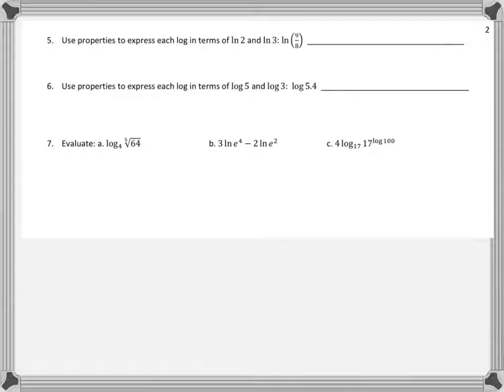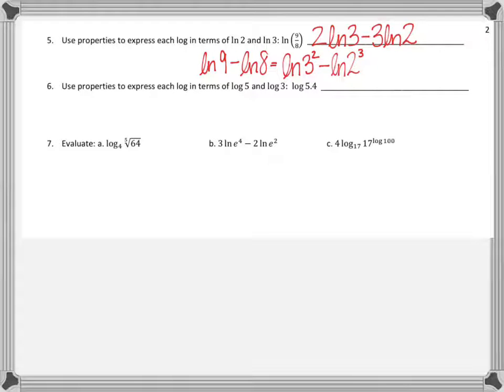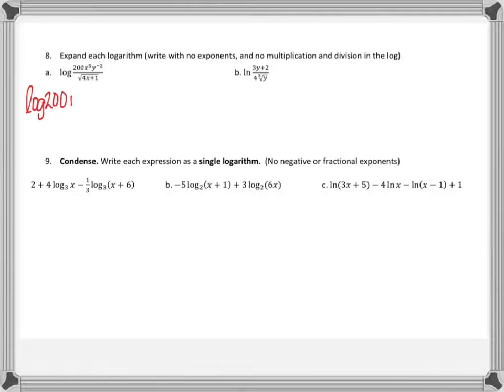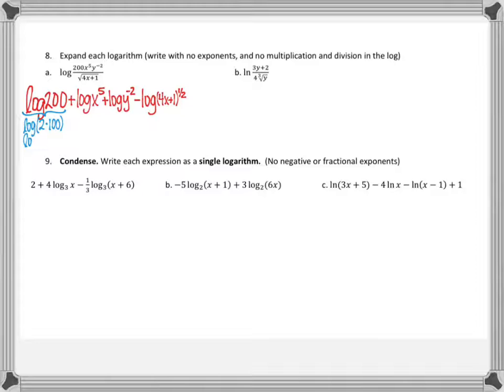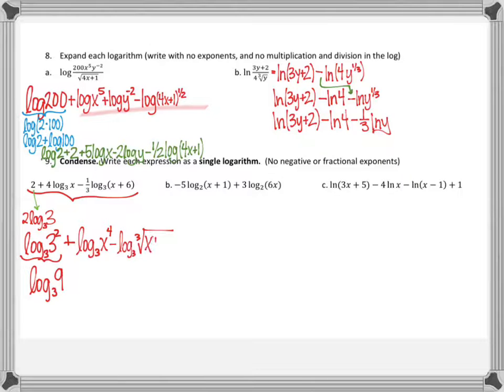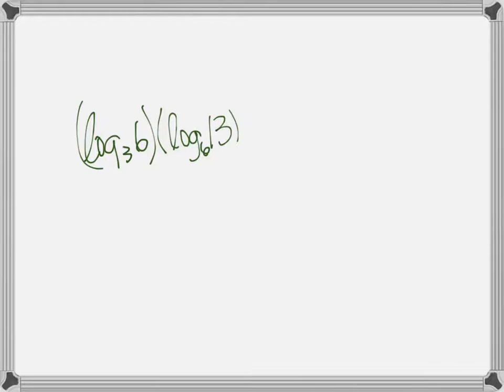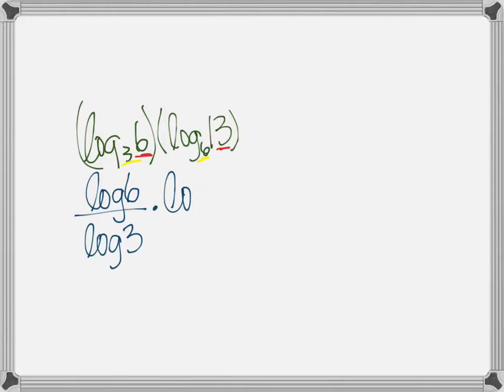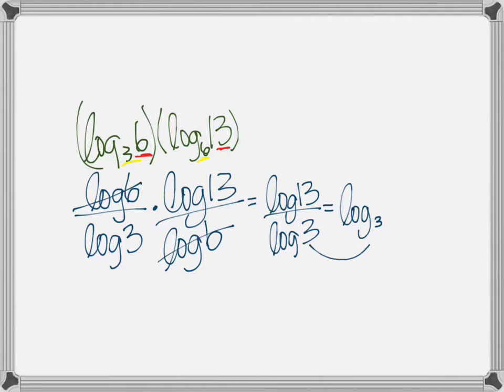Log Properties Examples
#5, 8, 9, 11 Examples from worksheet 3.3